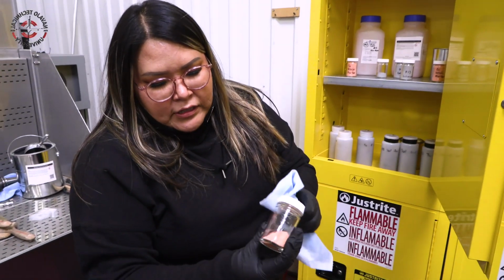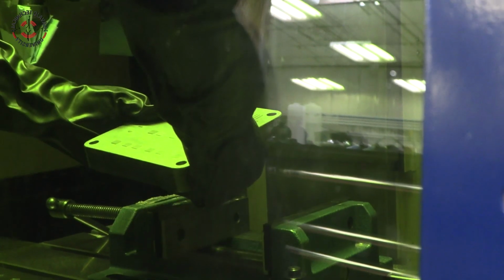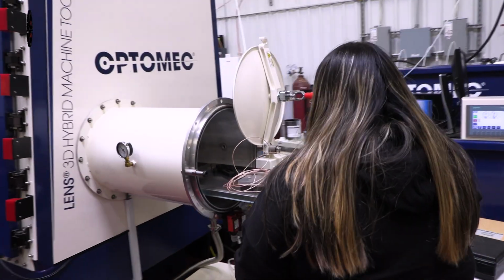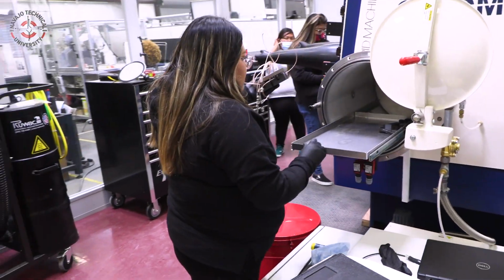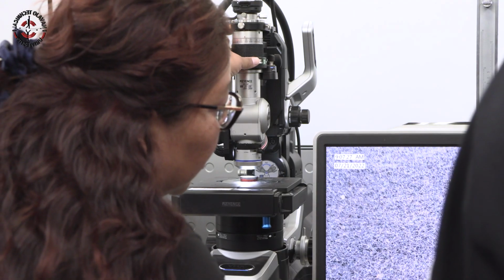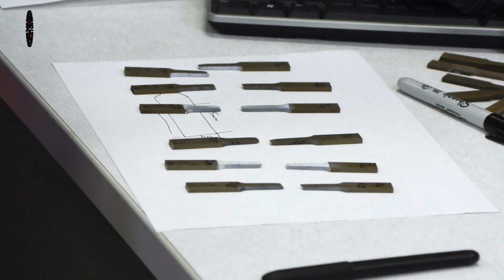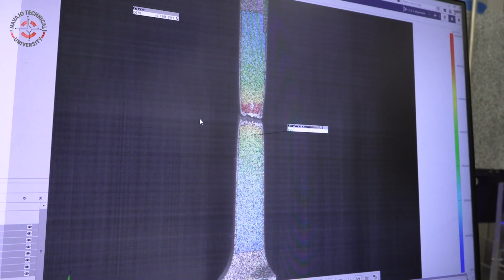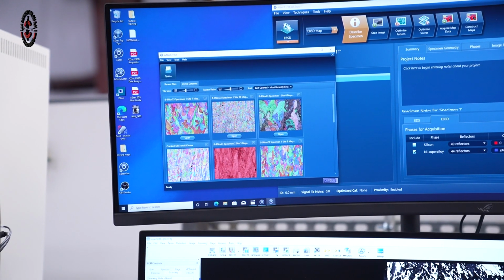2024 NTU QCAM Workshop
Navajo Technical University joyfully welcomed fifteen students to its third annual Quality Control in Additive Manufacturing (QCAM) Summer Workshop. Over the past two weeks, students from each partner university were chosen to partake in immersive training covering various topics related to additive manufacturing (AM) and quality control (QC). The enriching sessions encompassed computer-aided design (CAD), metal and polymer AM, electrical discharge machining (EDM), X-ray computed tomography (CT), metrology via coordinate-measuring machines (CMM), optical and scanning electron microscopy (SEM), as well as materials testing using digital image correlation (DIC). This incredible opportunity provided invaluable hands-on experience and knowledge to the participants.

Corwyn Shaughnessy, an Industrial Engineering student from New Mexico State University (NMSU), stated, "I am currently studying the materials and processes involved in conducting experiments. NTU has exceeded my expectations, and I feel greatly inspired. This is the foundation for an engineer, and it has been helping me feel more positive about my future."

During their last NTU days, the students prepared presentations on what they had learned while spending time with the Advanced Manufacturing program. Overall, what they acknowledged, what stood out most to them, and how much of an importance work needed to be done within their communities. Students got to experience first-hand safety OSHA requirements in the laboratory, including types of metals, mostly 420 stainless steel, CAD modeling, CT scanning, and troubleshooting through many trial and error processes. Working through these stages, students realized they were following the Dine’ philosophy, working with advanced modern technology using Nitsa’ha’kees, Na’hta, Siih Hasiin, and Ii’na’ to accomplish their projects.

Students were also introduced to all the fantastic opportunities available through our partnerships with Los Alamos National Laboratory, Kansas City National Security Campus, and Oak Ridge National Laboratory as a member of the National Nuclear Security Administration (NNSA) Minority Serving Institute Partnership Program.

Christian Pantea and Tommy Rock from Los Alamos National Laboratory, Isaacc Talabi from OAK Ridge National Laboratory, Dr. Ehsan Dehghan, and Jeffry Conner were keynote speakers that the students and the Advanced Manufacturing program would like to thank the Keynote speakers for presenting to them and giving them helpful advance that will help them somewhere down the line pursuing and achieving career goals. Many thanks to Scott Halliday and his team at Navajo Tech for organizing such a fantastic experience for everyone involved. Navajo Technical University is thrilled to see what the future holds for these students as they continue on their path!
Harold Scott Halliday
Advanced Manufacturing Center Director
Fabrication Lab